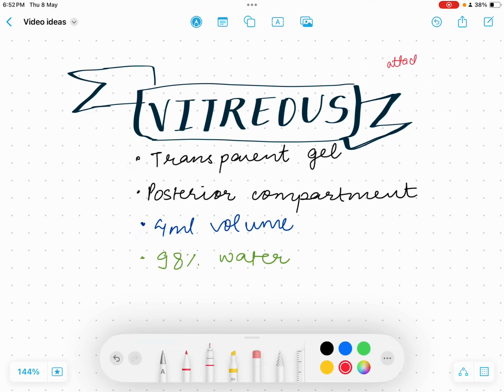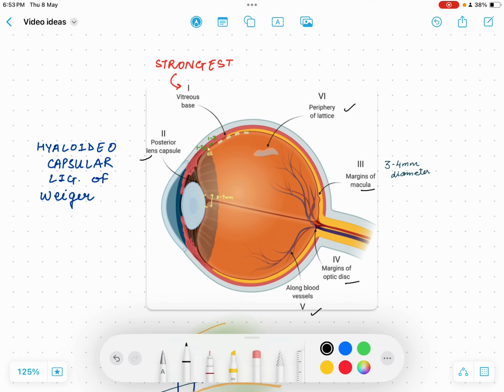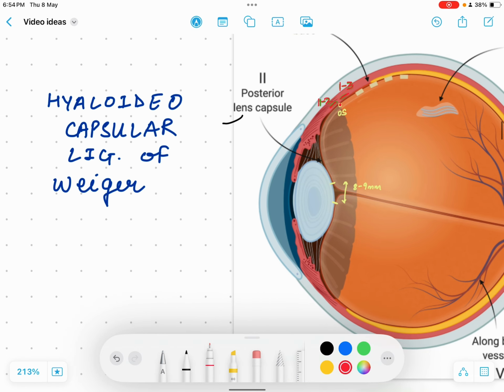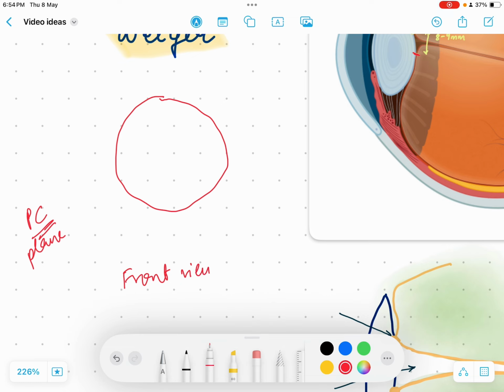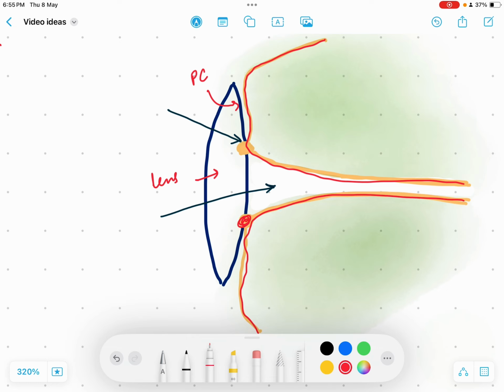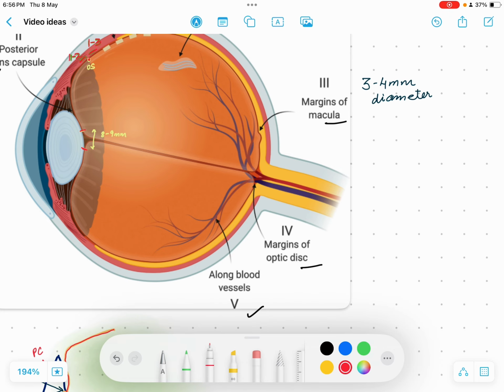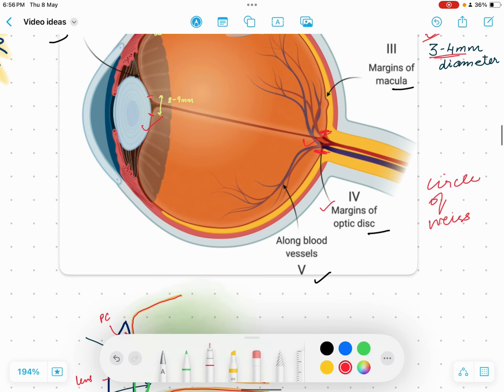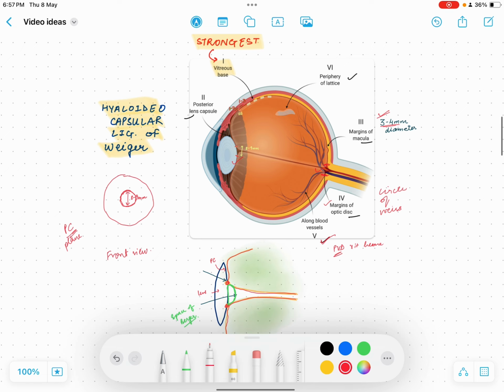Vitreous attachments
In this video, we explore the key anatomical attachments of the vitreous body within the eye. Learn about the major points where the vitreous adheres to surrounding ocular structures.

Understanding these attachments is crucial for grasping the pathophysiology behind posterior vitreous detachment (PVD), retinal tears, and other vitreoretinal disorders. Perfect for medical students, optometry residents, and anyone interested in ophthalmic anatomy.